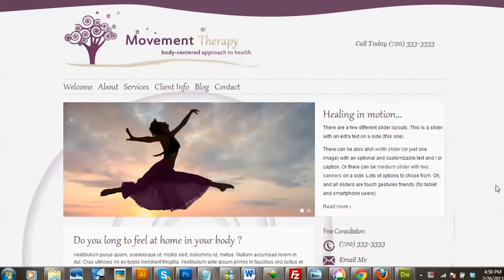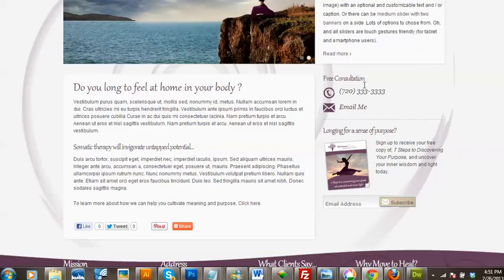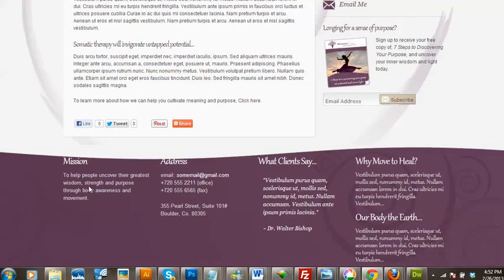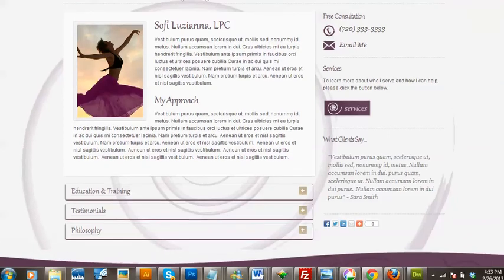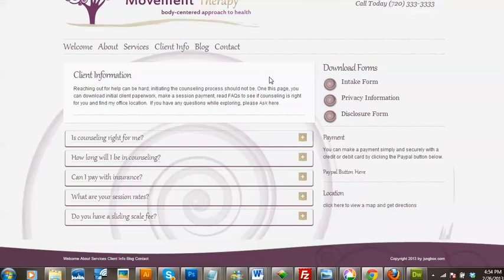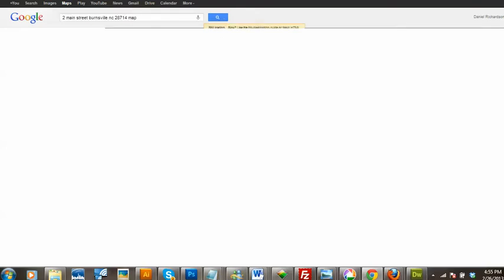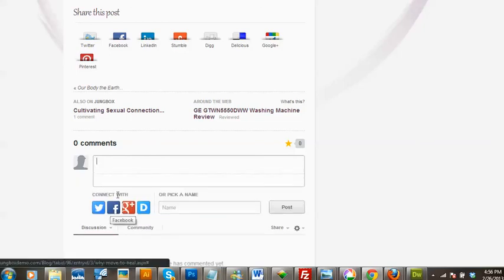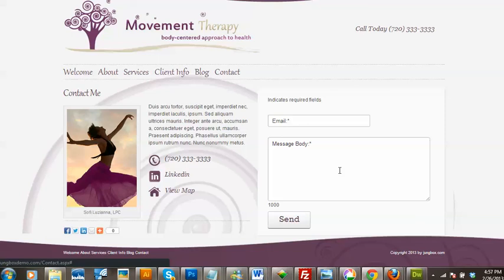Spiral Design Private Practice Website by jungbox.mp4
This video tours the Spiral Design, a $499 private practice website by jungbox.  This responsive design adapts to different screen sizes, comes with an image banner, newsletter integration, and an onsite blog that is compatible with Windows Live Writer.